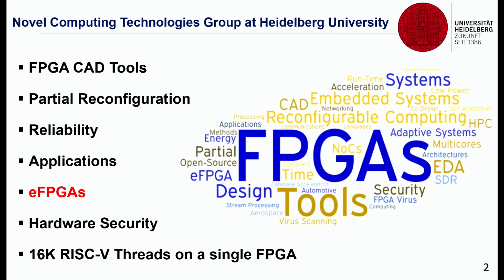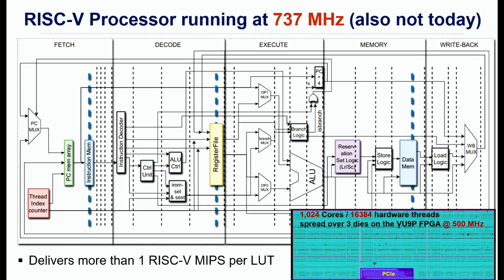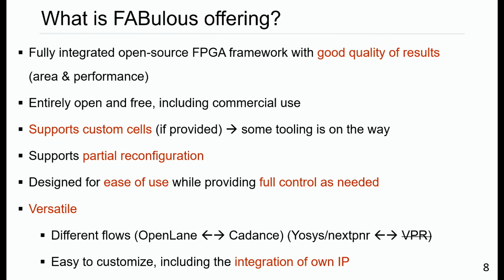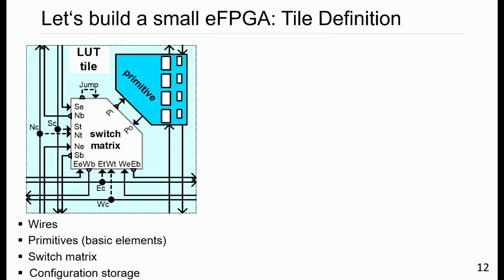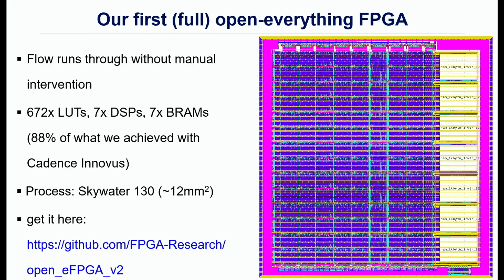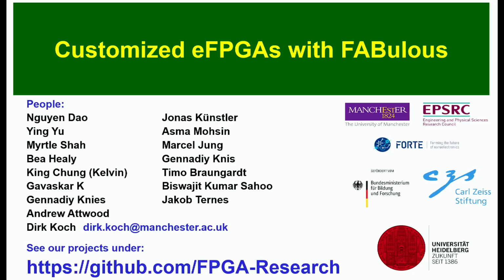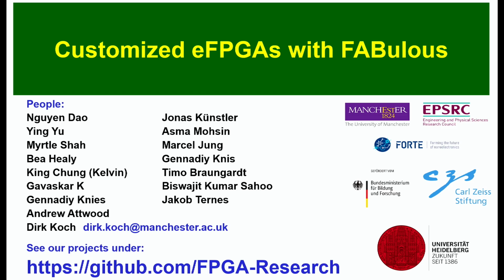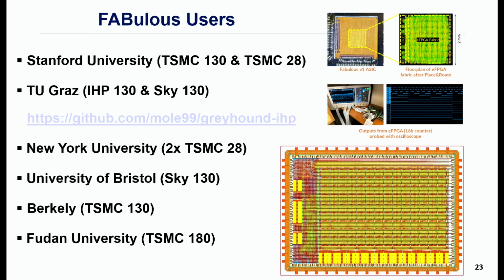Customized eFPGAs with FABulous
Koch, Dirk (speaker) (Ruprecht-Karls-Universität Heidelberg)

FABulous is an eFPGA (embedded FPGA) framework comprising a full ecosystem for specifying, simulating, emulating and implementing FPGA ASIC macros as well as for providing the corresponding FPGA CAD suite for implementing user designs (the bitstreams) for the custom-defined eFPGAs. This ecosystem integrates a range of open-source tools, including Yosys, nextpnr, Verilator and can use OpenLane and industry tools for the ASIC backend. FABulous FPGAs have been manufactured in Skywater 130, GF 180, TSMC 180, 130, 28nm nodes and the framework has users such as SLAC at Stanford University and New York University. This talk will introduce the framework and demonstrate how a fabric with LUTs, DSP blocks, and BRAMs can be specified in just a minute. Moreover, it will also be shown how complex custom primitives can be added into FABulous fabrics and then instantiated in the FPGA bitstream generation flow. We will also reveal our FABulous chip gallery.